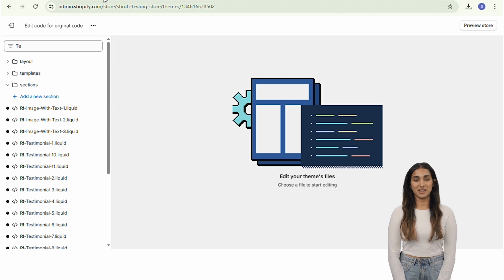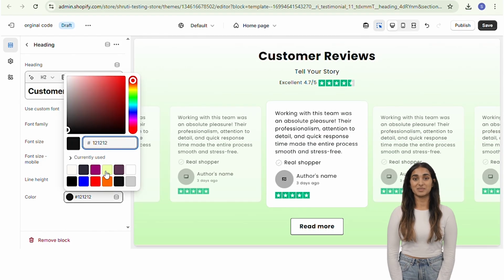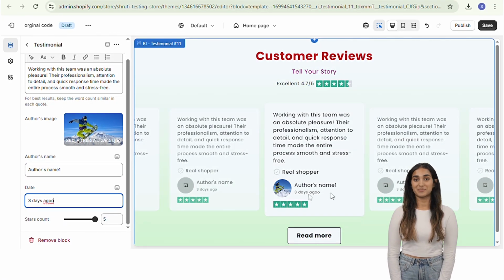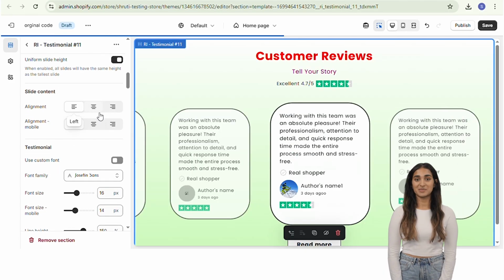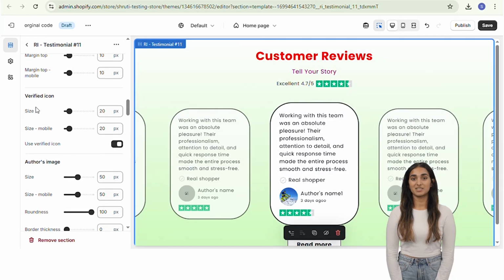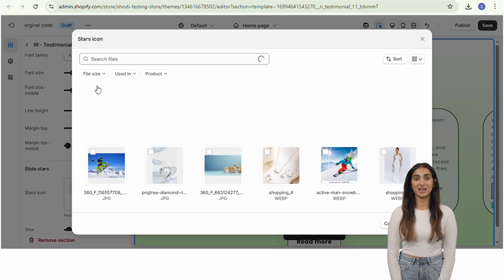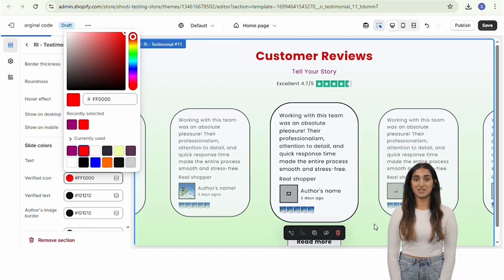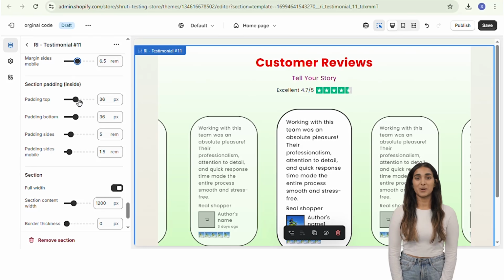How to Add Testimonial Slider For Any Shopify Theme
Build trust with your customers by adding a sleek, customizable Testimonial Slider to your Shopify store! In this 2025 tutorial, we’ll show you how to easily add a Testimonial Slider section to ANY Shopify theme—no coding required.
Whether you’re showcasing customer feedback, product reviews, or client success stories, this feature is perfect for boosting credibility and conversions.
🔹 Fully customizable testimonial layout
 🔹 Mobile-responsive and fast-loading
 🔹 Works seamlessly with all Shopify themes
 🔹 Add images, text, and more to your slider